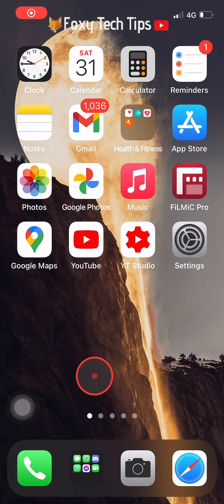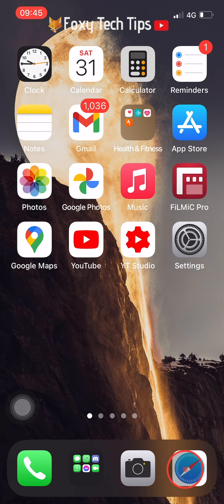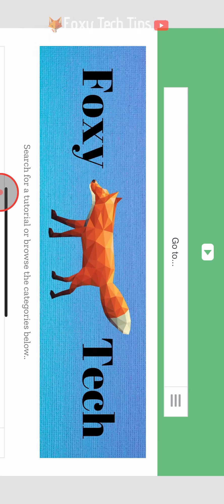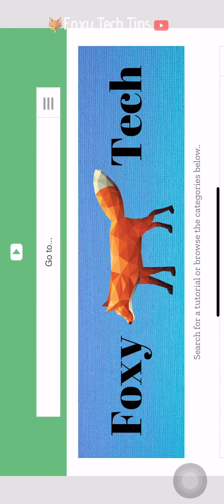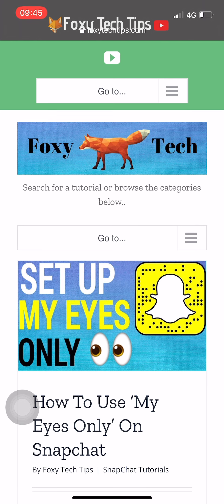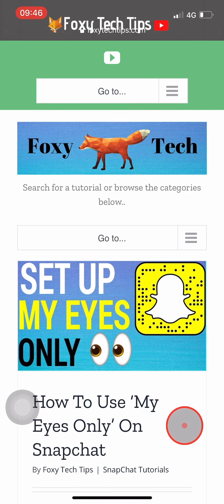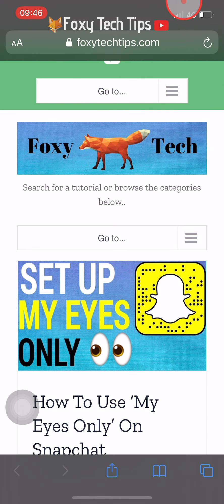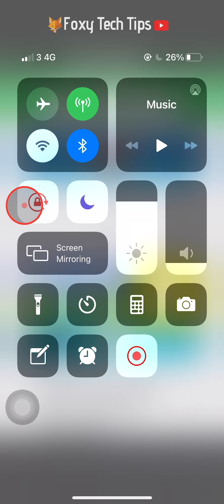How To Turn Screen Rotation On & Off On The iPhone 12 /12 Pro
Easy to follow tutorial on enabling or disabling screen rotation on the iPhone 12! Find it annoying when your screen auto rotated when you don't want it to? Learn how to turn screen rotation on & off on the iPhone 12 now!

Steps:

- When screen rotation is on, when you turn your phone on its side the screen will rotate from portrait view to landscape view.

- If you want to turn this feature off and lock your screen to portrait view this is how to do it.

- Swipe down from the top right corner to open your control panel. The screen rotation setting is the padlock icon with an arrow around it. Tap on it to lock screen rotation to portrait.

- When screen rotation is locked, the icon will turn red.

- Now if i close the control center and open my app again and turn the phone on its side, the screen will remain in portrait view instead of rotating to landscape.

- To switch the screen rotation lock off simply open the control center again by swiping down from the top right side and tap on the lock icon.